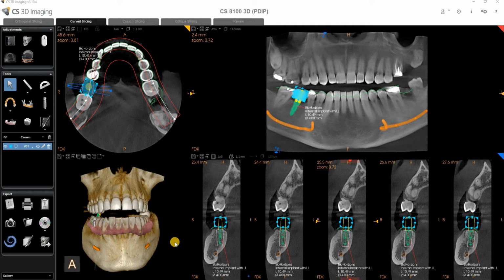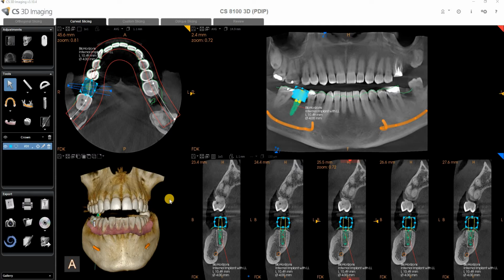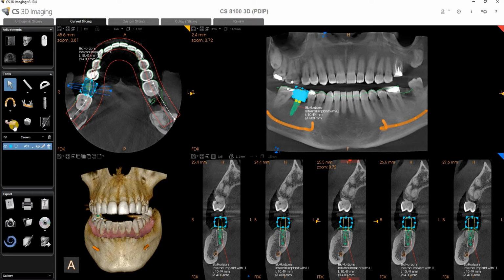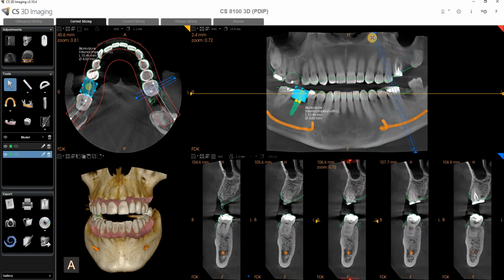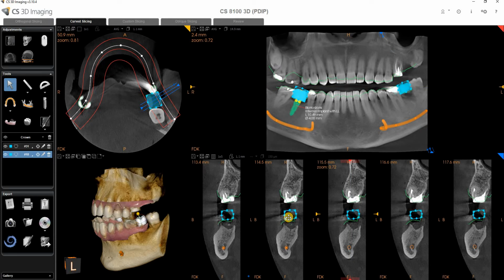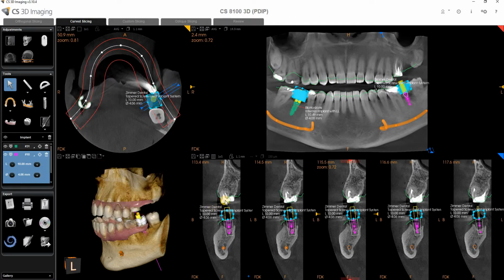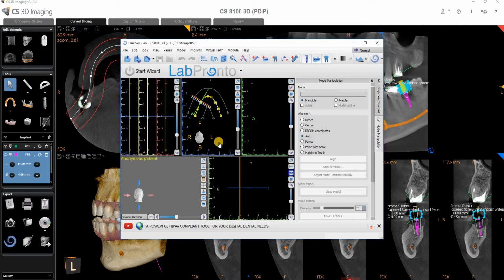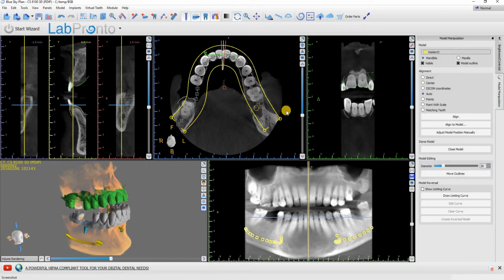CS 81003D and CS 3600 PDIP and BSP Export